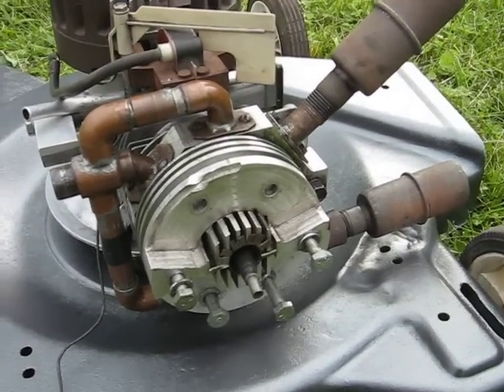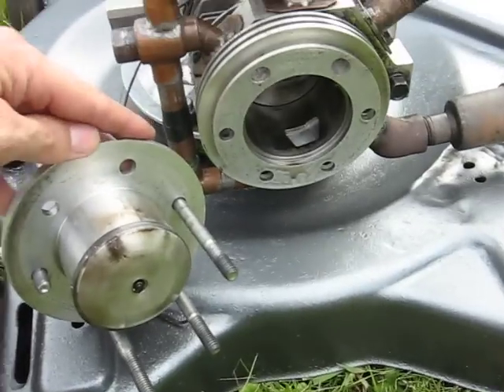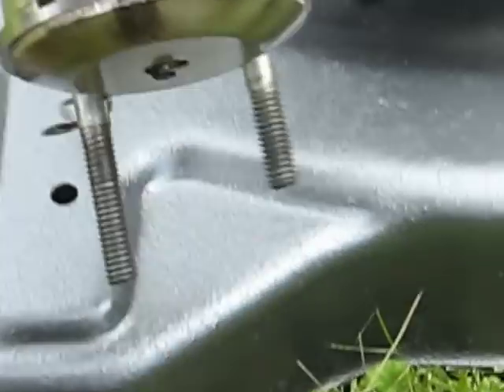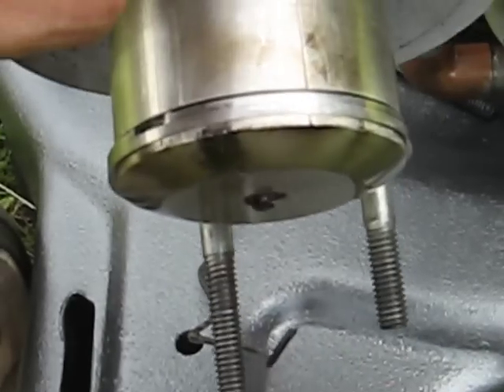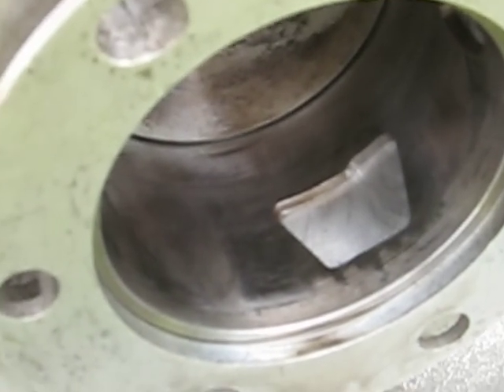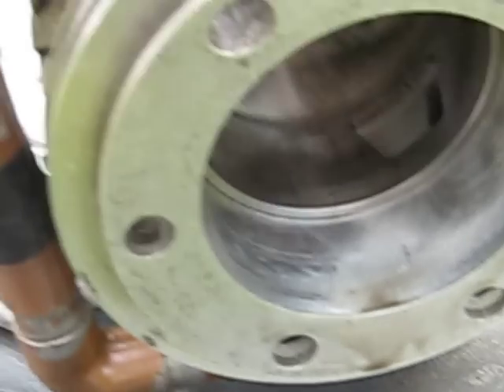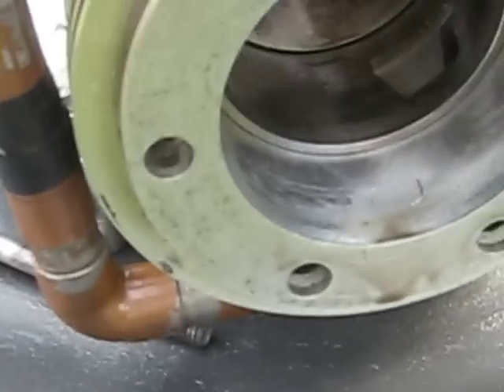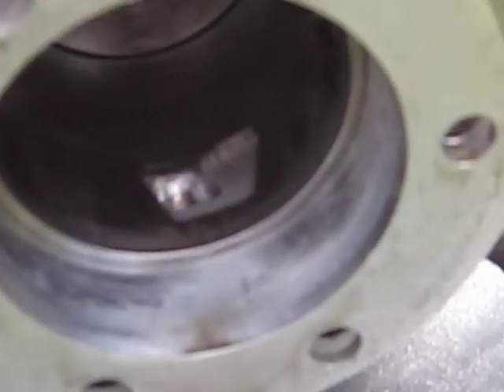Sleeve valve engine Cylinder head removed 2of3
Sleeve valve engine being taken apart